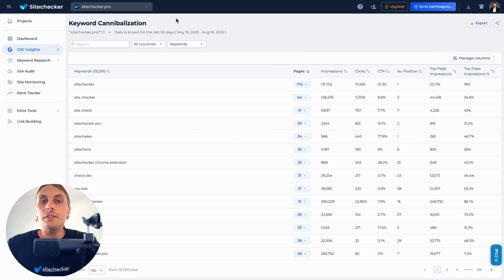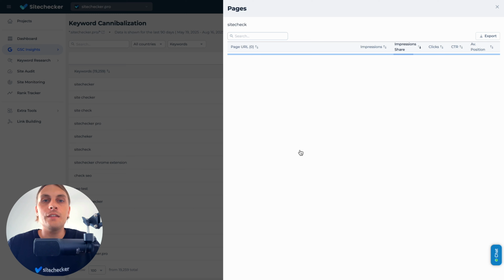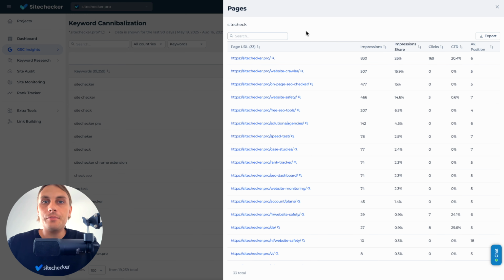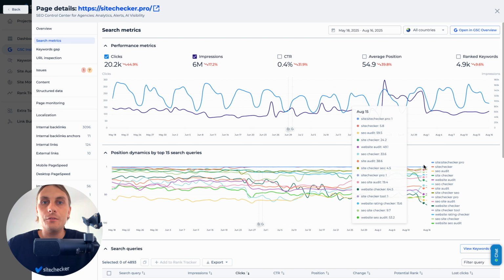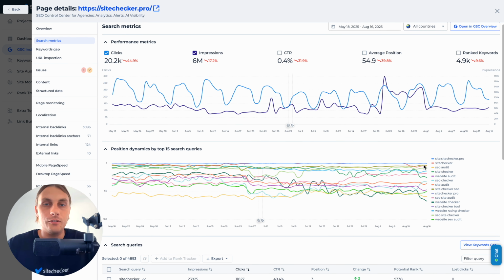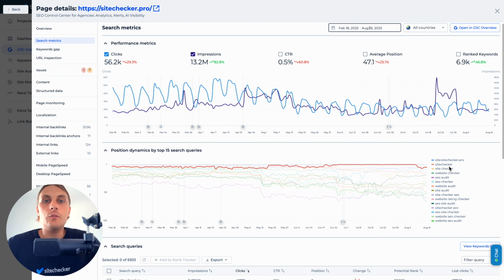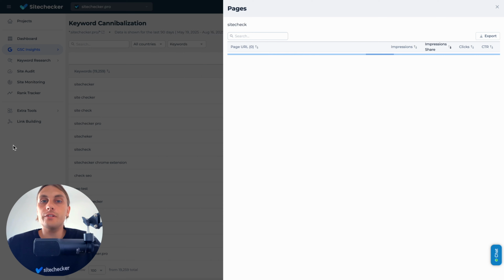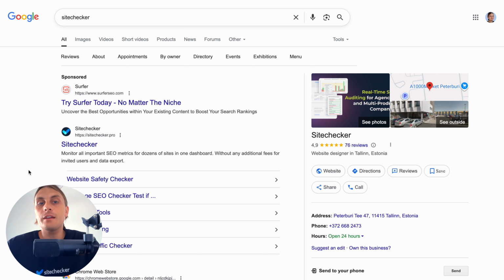How to fix Keyword Cannibalization (Based on Search Console Data)?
Struggling with keyword cannibalization in Google Search Console?
The problem is clear: GSC doesn’t give you a direct cannibalization report. You can try Looker Studio templates, but they’re slow and limited. That’s why we built a Keyword Cannibalization Checker right inside Sitechecker.

With this tool, you can:
✅ Detect keyword cannibalization across all your websites in one place
✅ Sort keywords by the number of ranking pages or by Top Page Impressions %
✅ Quickly see when multiple pages compete for the same keyword
✅ Click any keyword to view all ranking pages and their metrics instantly
✅ Click on any page to see its Search Metrics and full keyword list without reloading
✅ Use additional charts not available in native GSC
✅ Filter by time period, country, or language version for cleaner results
✅ Run experiments and track how content changes affect rankings

⚠️ Keep in mind:
– Some “cannibalization” is actually good — extra sitelinks in SERP still help visibility
– International websites may show different versions for the same keyword, but you can filter them easily